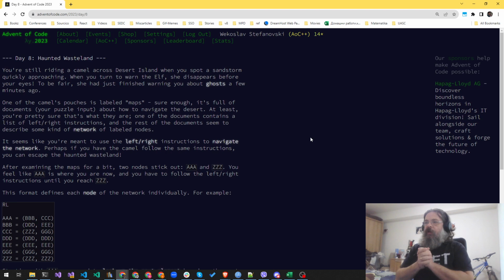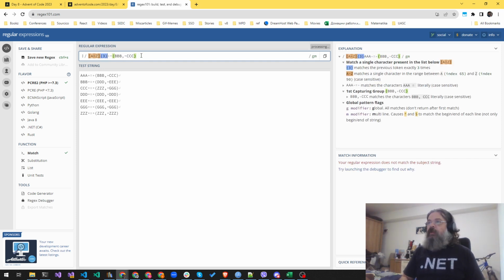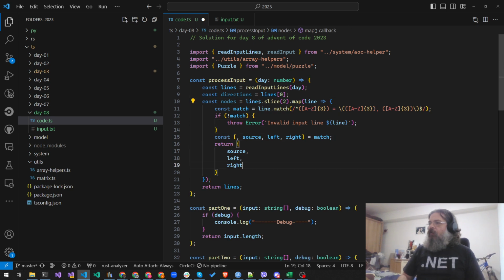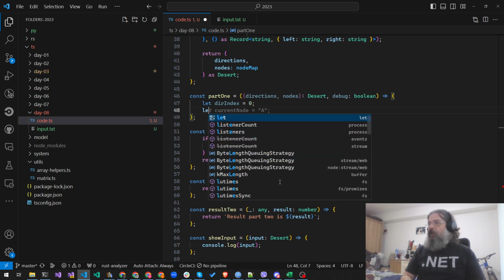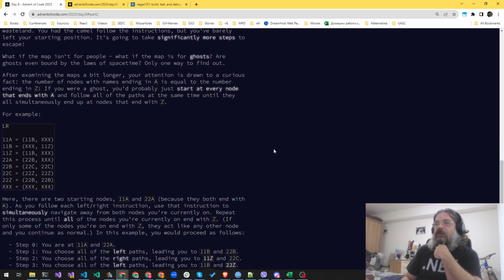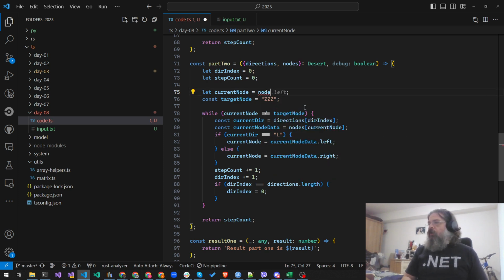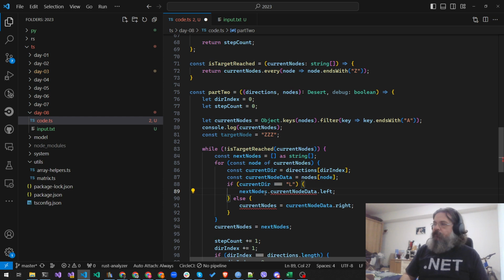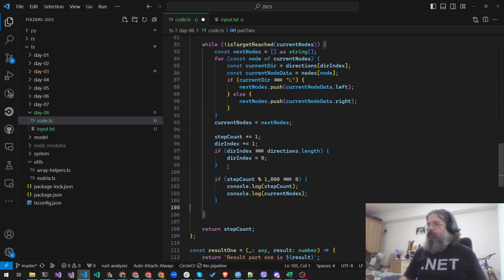Advent Of Code 2023 - Day 8 (Part I)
Day 8 - Well, the day has arrived - the day when our beloved brute force failed. Sure, it worked for the first part, we had it down flat with a simple simulation, but then part 2 just kept going and going and going...